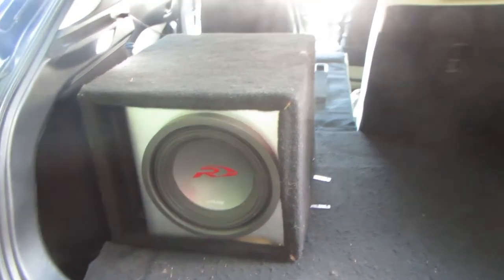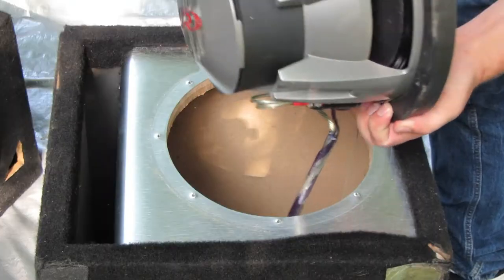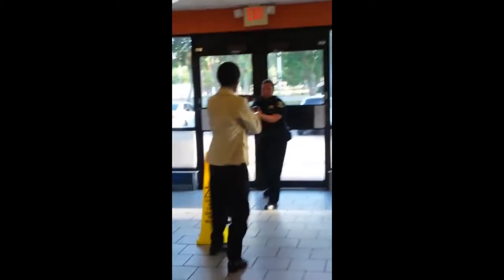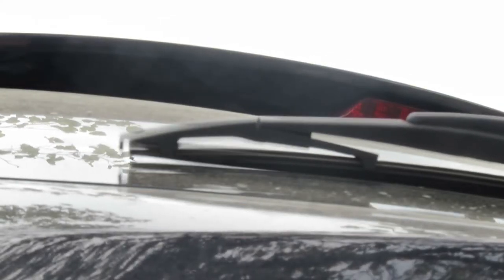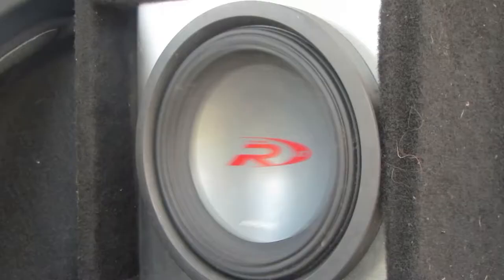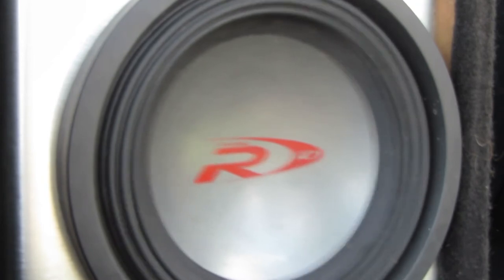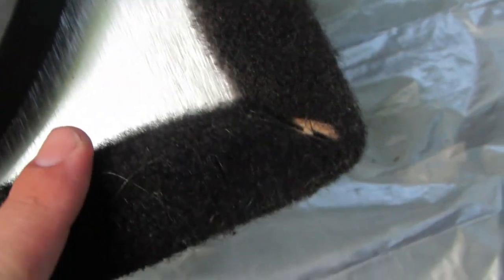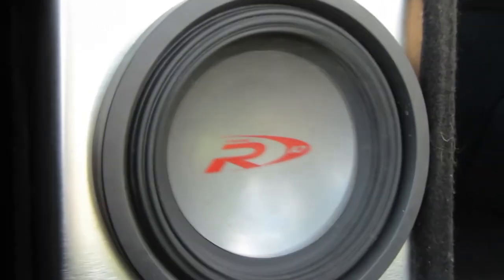My Experience with a 10inch Alpine Type R SWR-1042D(Alpine type R review)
In this video I talk about how I feel about one of the most legendary subwoofers ever made, The Alpine Type R SWR-1042D. While its no 12" or 15", this is a happy medium I think most would be surprised with. No Buddy Matt's were harmed in the making of this video. I hope you enjoyed the video!